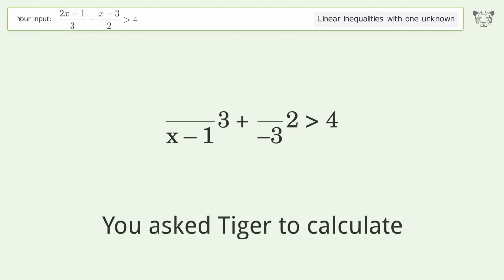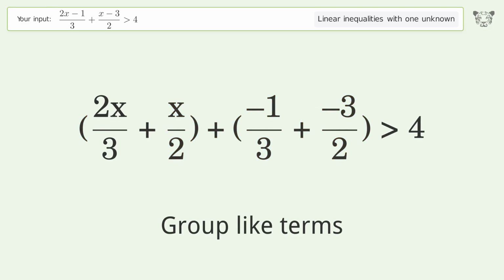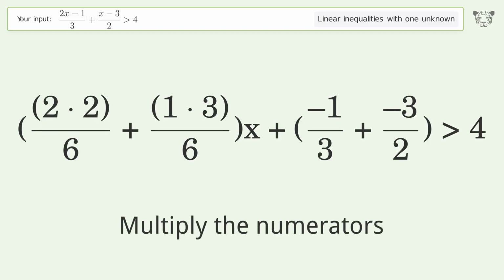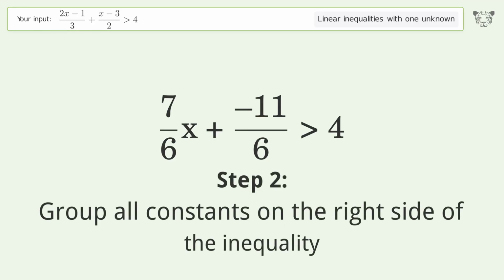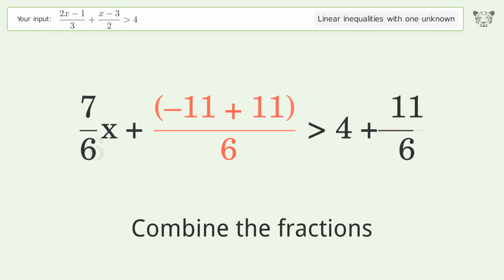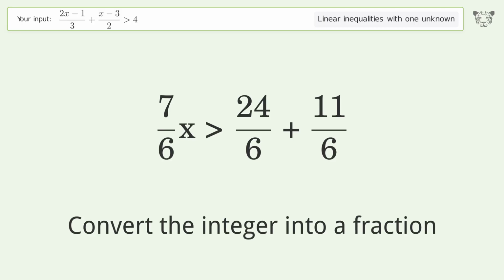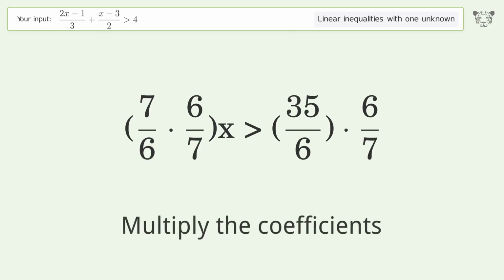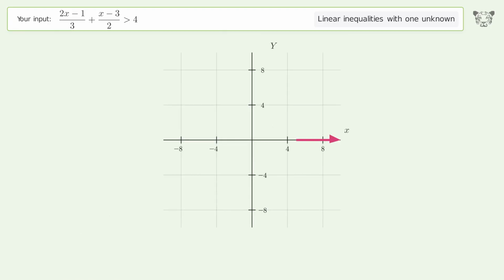(2x-1)/3+(x-3)/2 greater than 4 - Solve linear inequalities with one unknown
Solve (2x-1)/3+(x-3)/2 greater than 4: Tiger Algebra shows you how to solve linear inequality (2x-1)/3+(x-3)/2 greater than 4, with clear, step-by-step explanations.